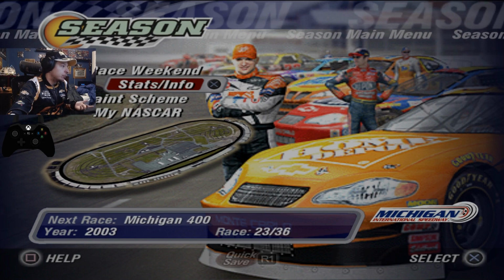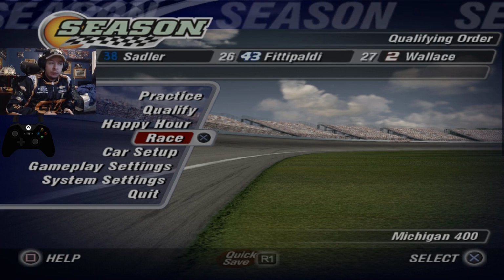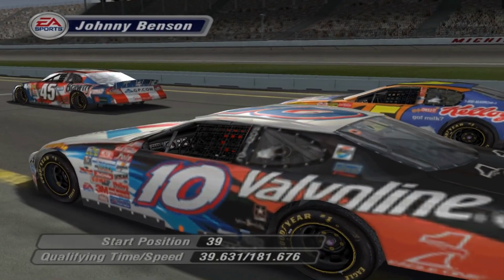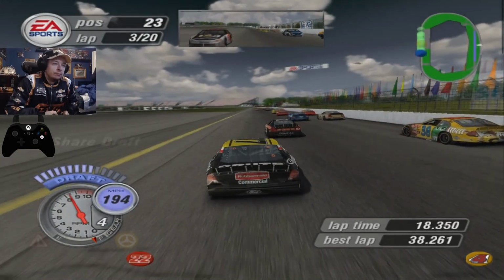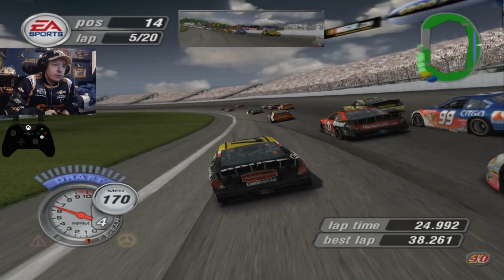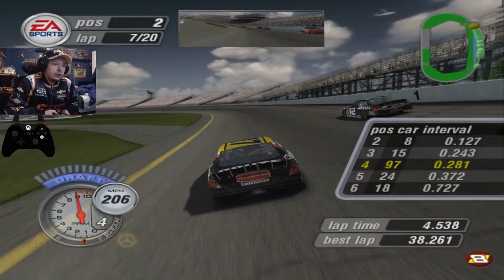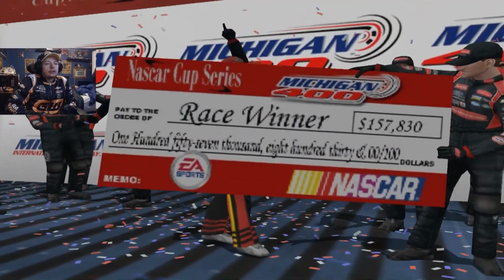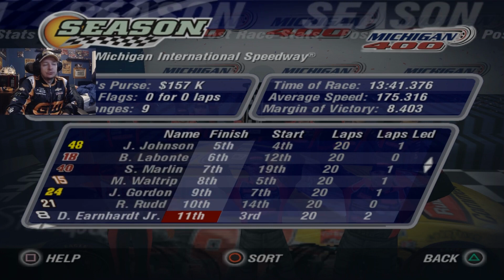(I WILL Let You Down) NASCAR Thunder 2004 Season Mode R23/36 Michigan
Channel Banner and Art by Kamikazegames

Tier 3
Day500champ15
Bailey Carrier
MexicanLink1986
Jason Hellman
My Name Is John

Tier 2
Michael Raffoul (Member)
Luis Torres
SimRacer2001